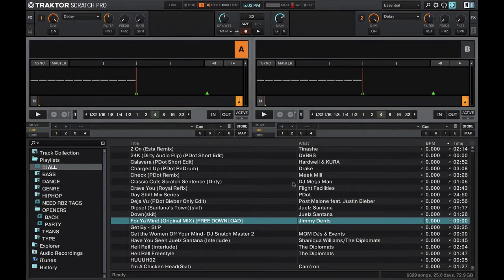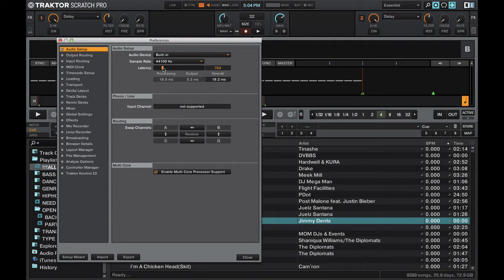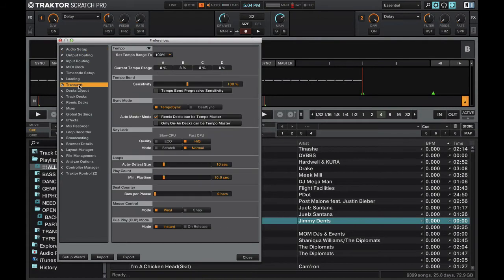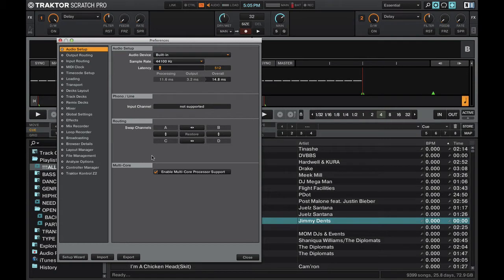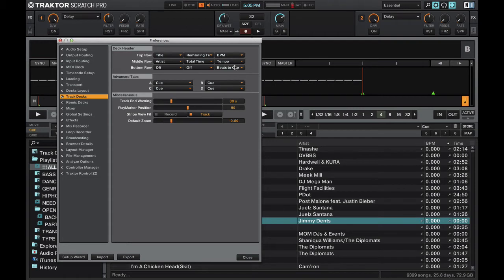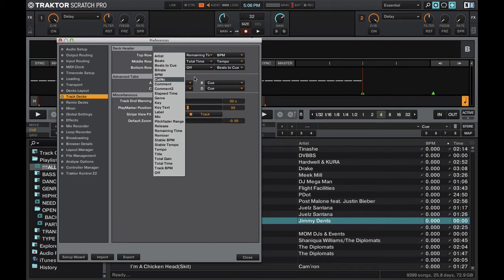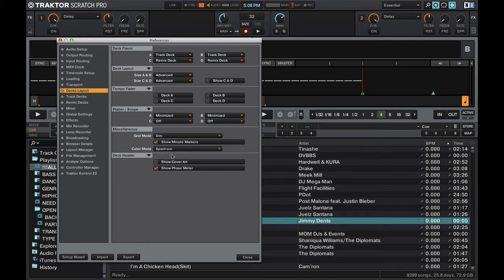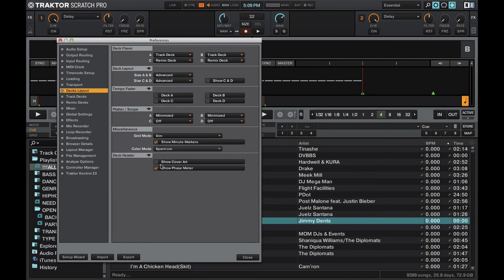Traktor Pro - Top 5 Preference Options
Traktor Pro has a BUNCH of options in the preferences. Here is a list of 5 preference options that can make a huge difference when using Traktor Pro. These 5 preference options range from audio options to options on customizing the look of Traktor Pro to make it your own.